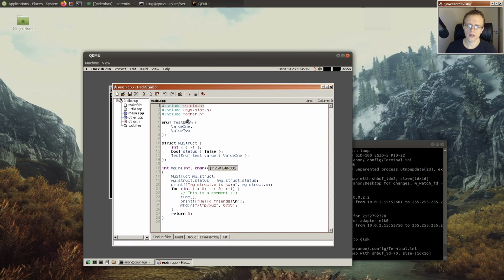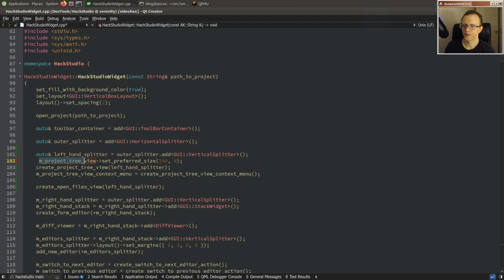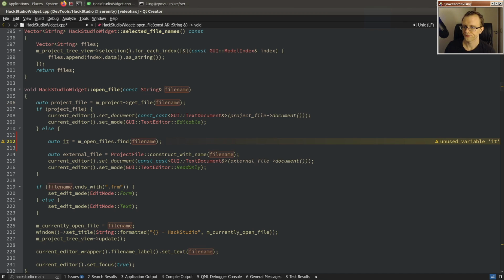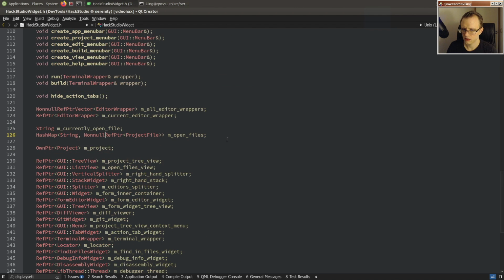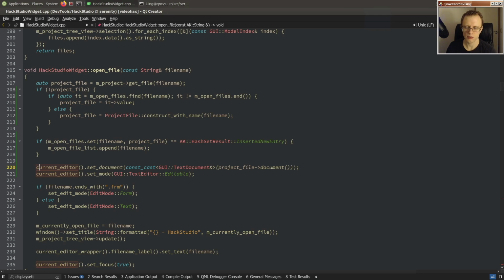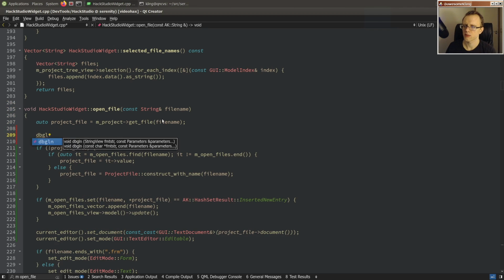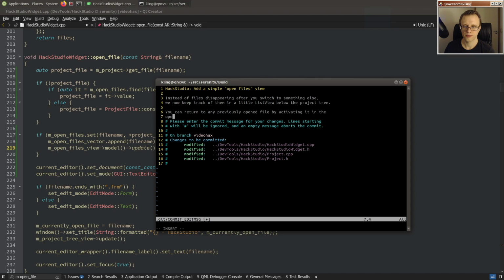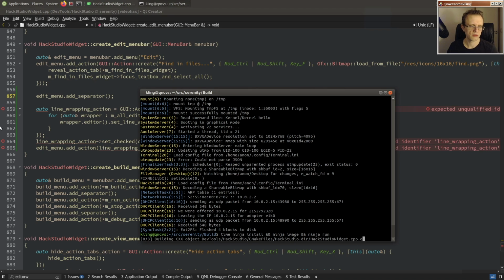DevTools hacking: Adding a list of open files to HackStudio